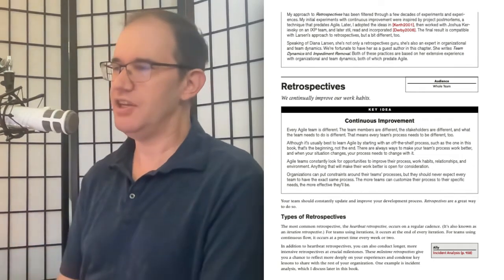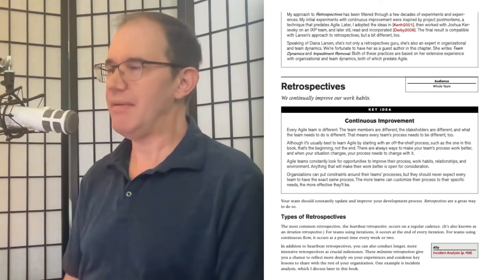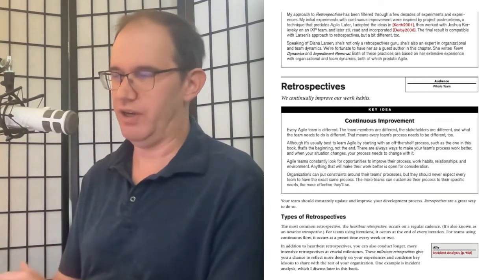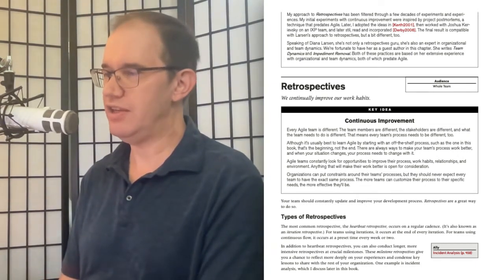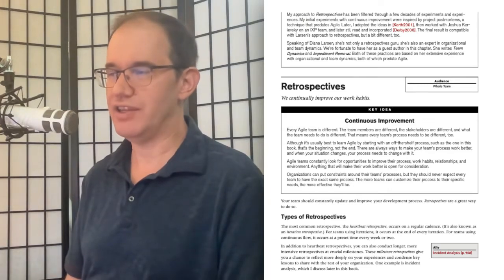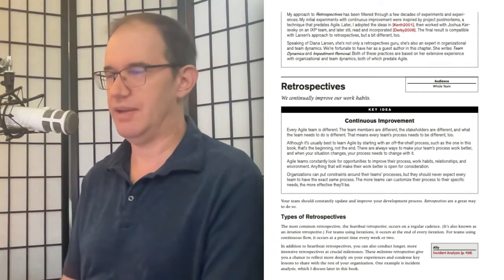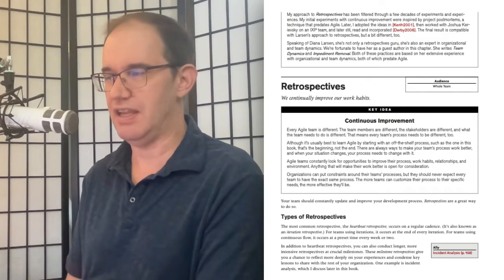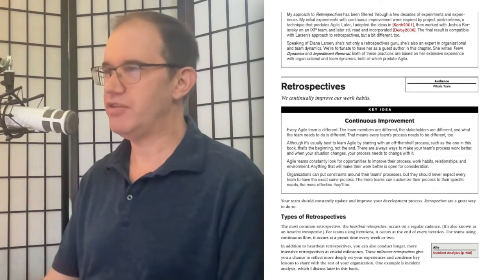Agile Book Club: Retrospectives (with Aino Corry)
Feedback and adaptation are central to Agile, and that applies to the team’s approach to Agile itself. Although you might start with an off-the-shelf Agile method, every team is expected to customize its method for itself. In this session, Aino Corry joins us to look at how retrospectives help teams reflect and improve.

Aino Corry is a teacher, a technical conference editor and retrospectives facilitator. She holds a masters degree and a Ph.D. in computer science. She has 12 years of experience with Patterns in Software Development, and 20 years of experience with agile processes in academia and industry. She also teaches how to teach Computer Science to teachers, and thus lives up to the name of her company; Metadeveloper. In her spare time, she runs and sings (but not at the same time). Aino is the author of the book Retrospective Antipatterns.

About the Art of Agile Development Book Club: Fridays from 8:00 – 8:45am Pacific, I host an online discussion inspired by the new edition of my book, The Art of Agile Development Each session uses a chapter from the book as a jumping-off point for a wide-ranging discussion about Agile ideas and practices.